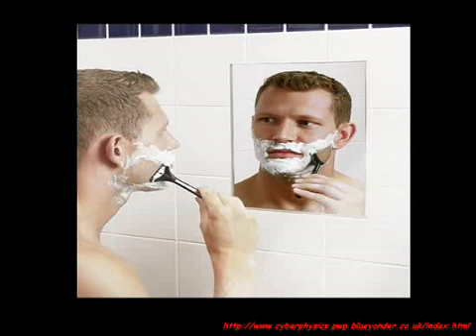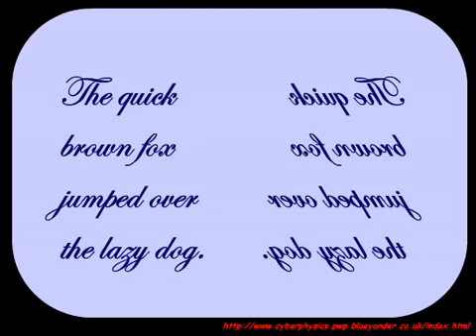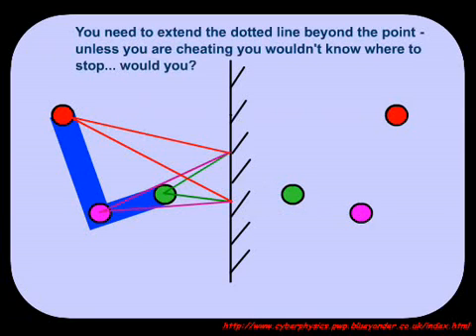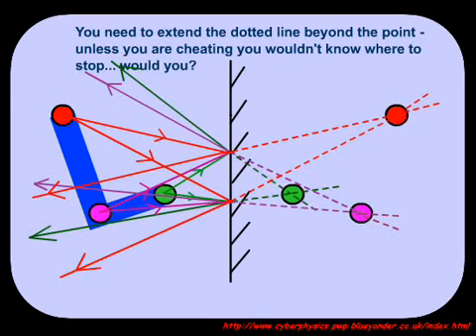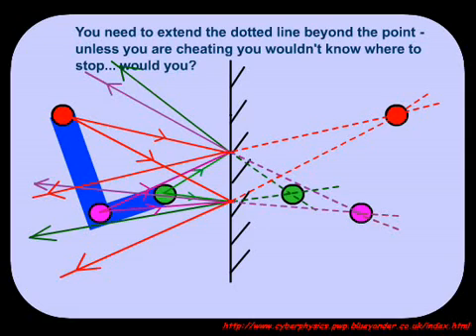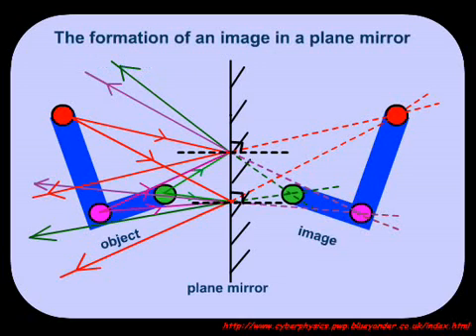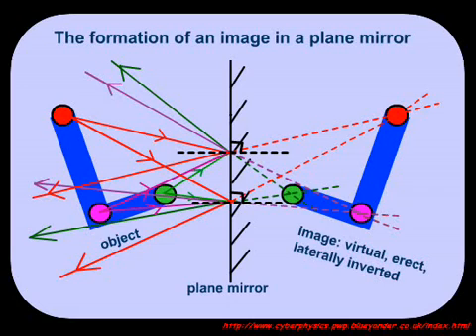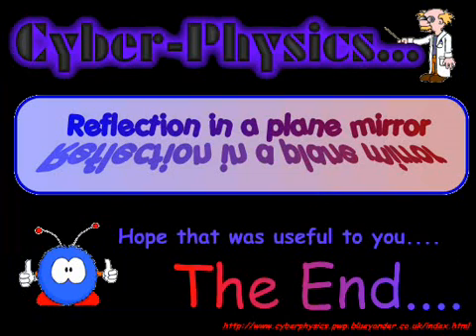CBSE Videos.com - Reflection in a plane mirror -2.flv